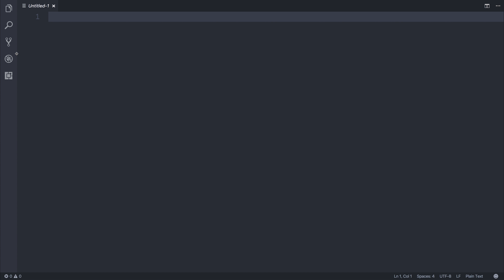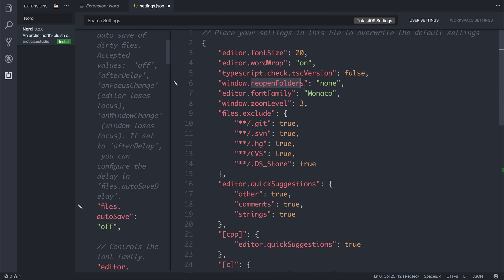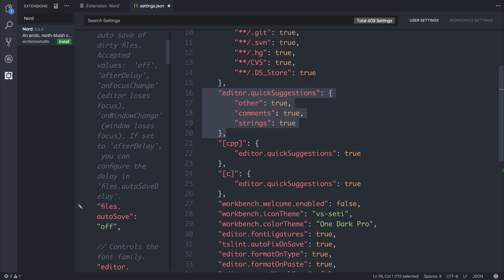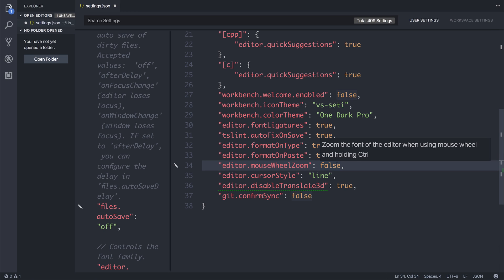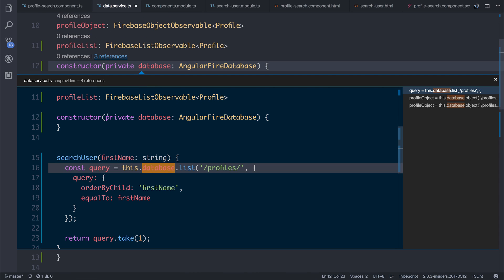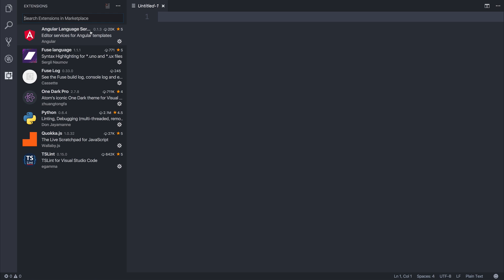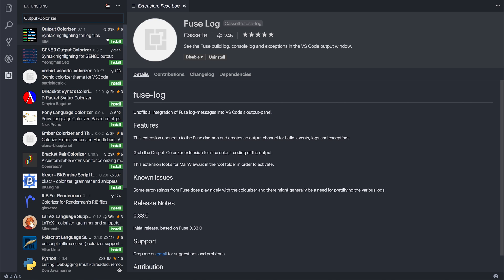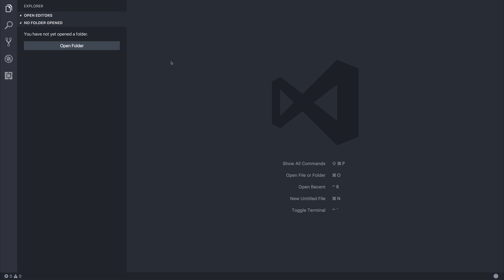Visual Studio Code - My Preferences/Plugins/Themes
Here's the settings I use:

    "editor.wordWrap": "on",
    "typescript.check.tscVersion": false,
    "window.reopenFolders": "none",
    "editor.fontFamily": "Monaco",
    "window.zoomLevel": 3,
    "files.exclude": {
        "**/.git": true,
        "**/.svn": true,
        "**/.hg": true,
        "**/CVS": true,
        "**/.DS_Store": true
    "editor.quickSuggestions": {
        "other": true,
        "comments": true,
        "strings": true
    "[cpp]": {
        "editor.quickSuggestions": true
    "[c]": {
        "editor.quickSuggestions": true
    "workbench.welcome.enabled": false,
    "workbench.iconTheme": "vs-seti",
    "workbench.colorTheme": "One Dark Pro",
    "editor.fontLigatures": true,
    "tslint.autoFixOnSave": true,
    "editor.formatOnType": true,
    "editor.formatOnPaste": true,
    "editor.mouseWheelZoom": false,
    "editor.cursorStyle": "line",
    "git.confirmSync": false